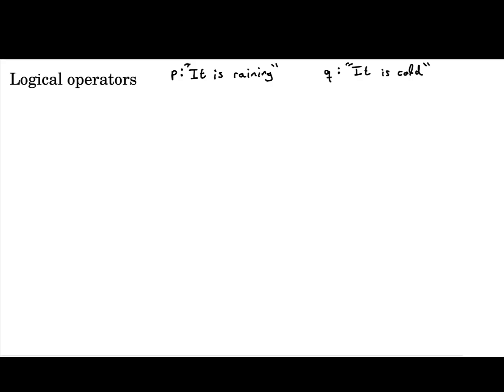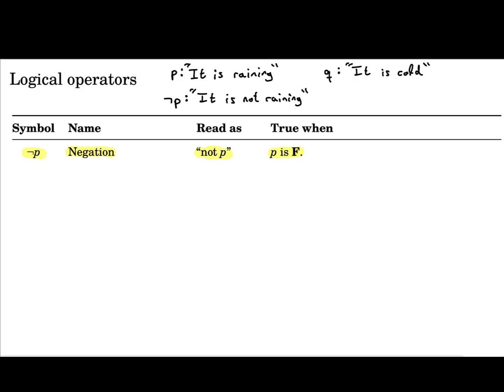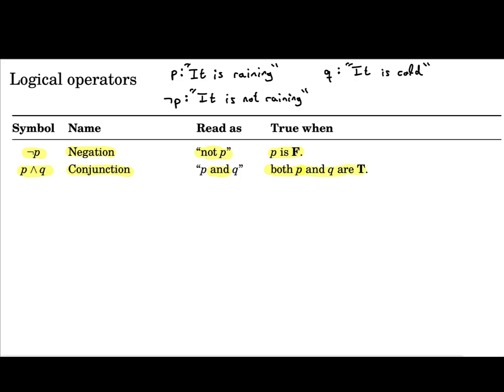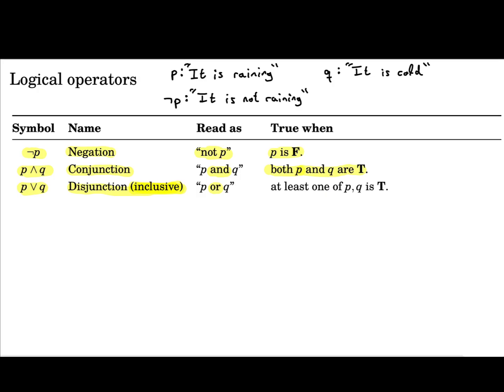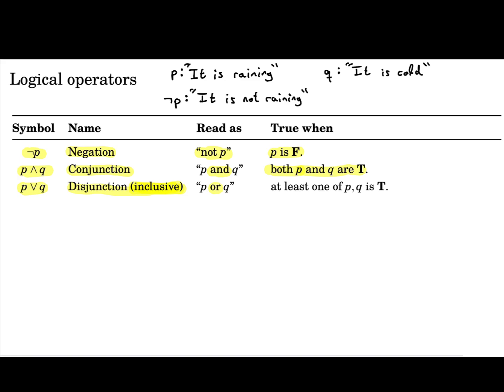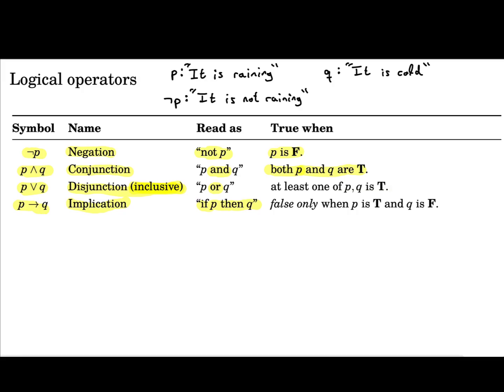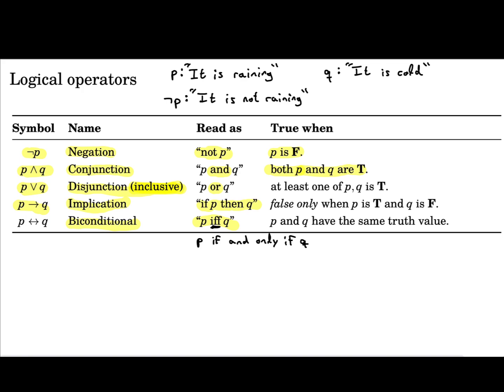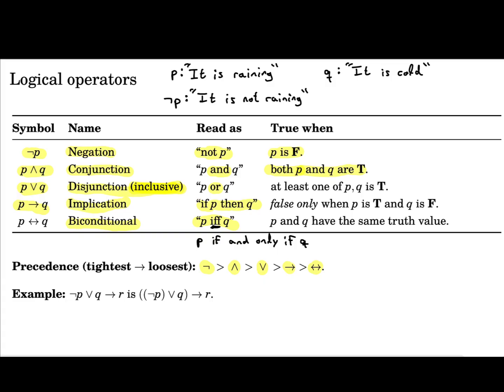Logical Operators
An introduction to the basic logical operators: negation, conjunction, disjunction, implication, and biconditional.